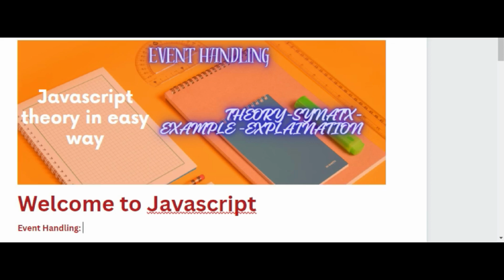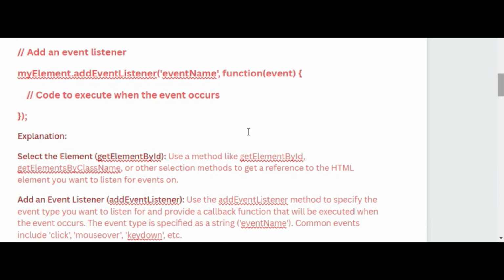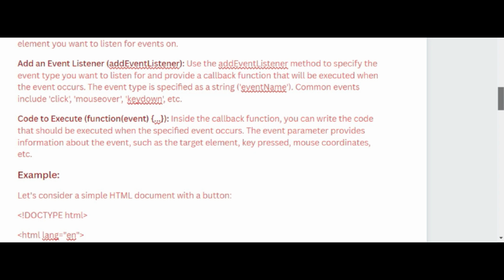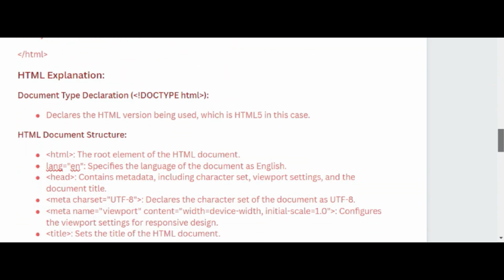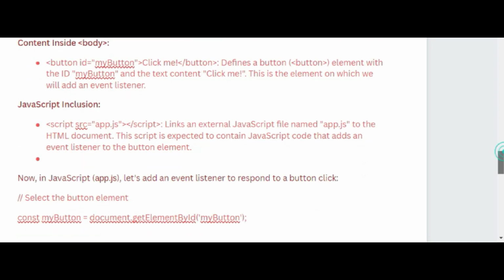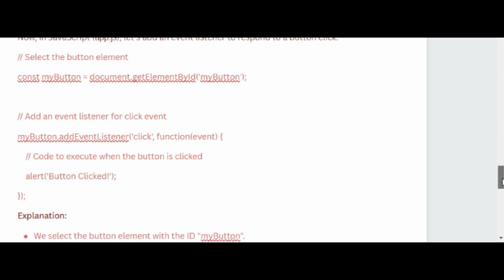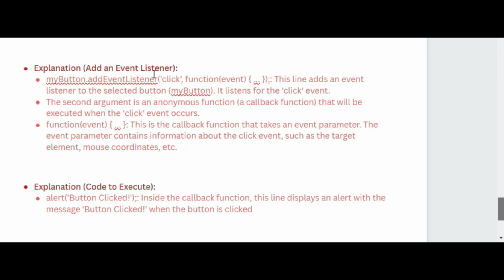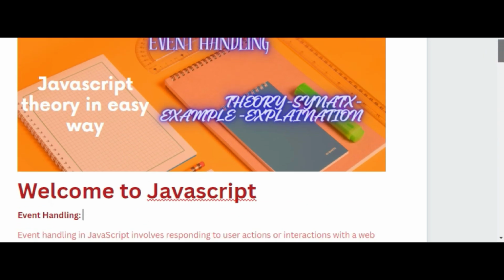"Mastering Event Handling in JavaScript | Comprehensive Guide for Web Developers!"